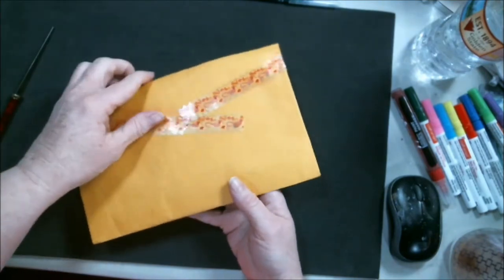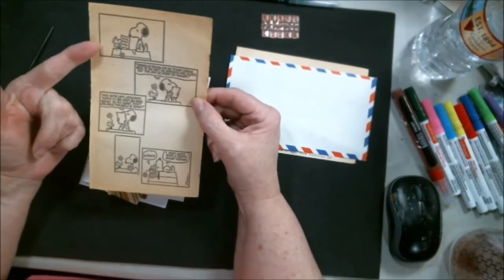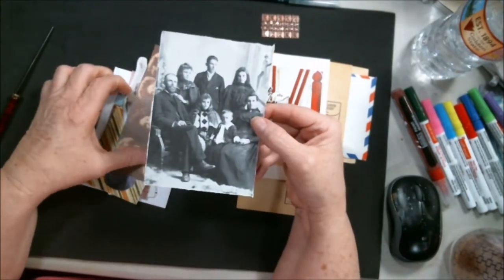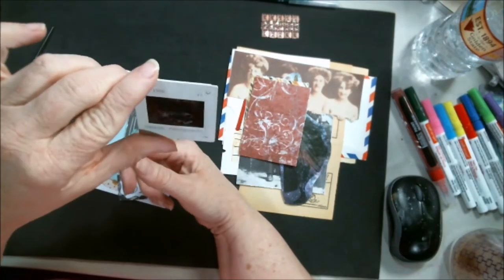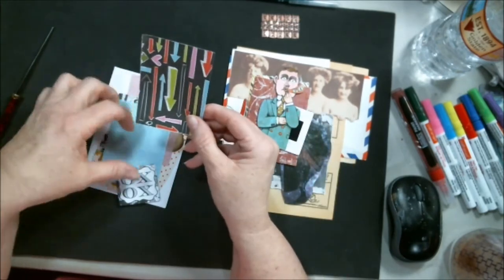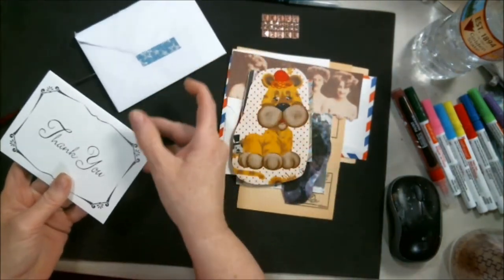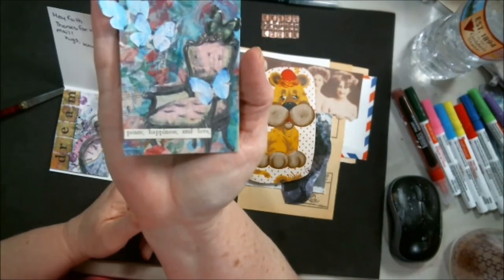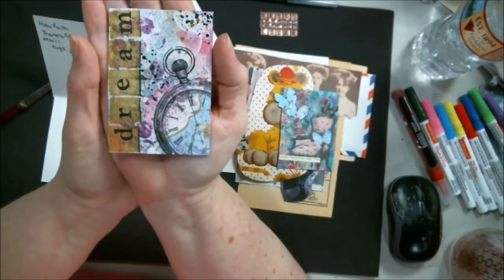ATC Happy Mail Swap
I received wonder Happy Mail from a ATC Swap, Come take a look at all the wonderful goodies she sent me.

Etsy Shop

Mail:
2630 N. Dustin Ave. B-1

Logo Design